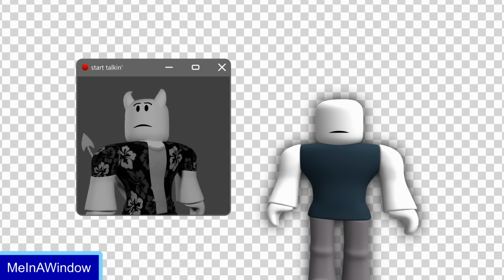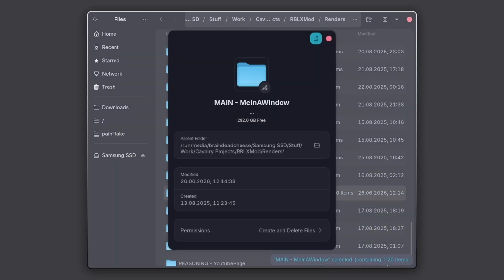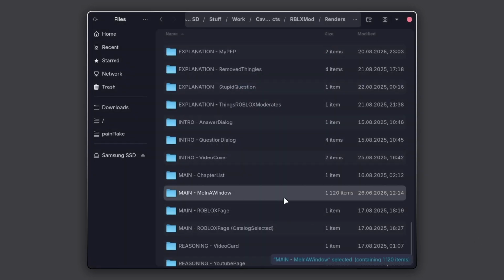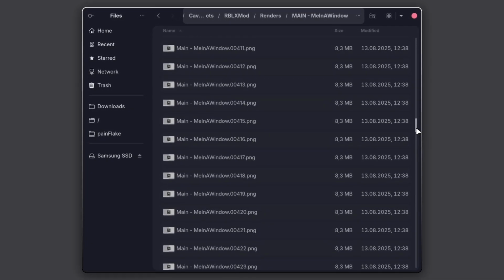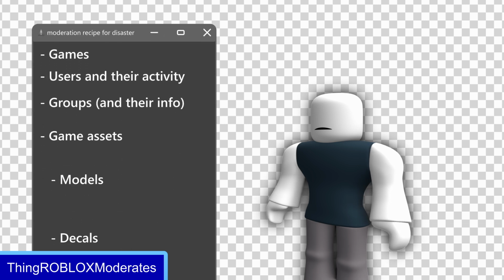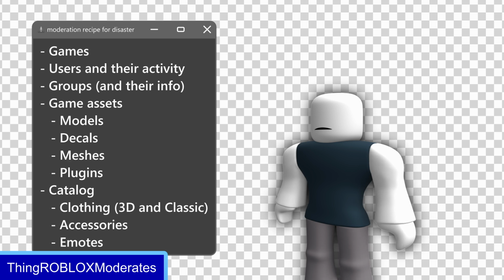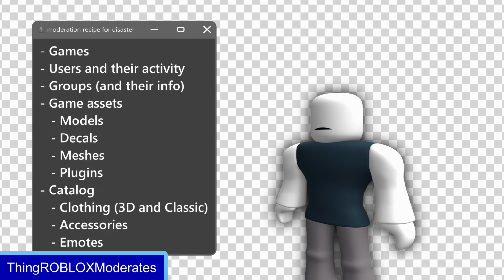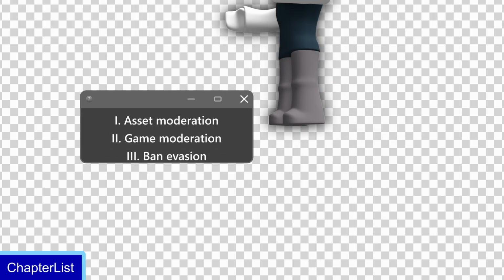remains of a garbage scrapped roblox video from 2025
sometimes over-checking yourself before fully committing to something isn't that bad
not sure if yapping like this in a behind the scene video is a good kind of approach.

chapters because this video is longer than I initially expected:
00:00 - hiiiii hello :D
00:41 - intro and explanation chapters
04:47 - ugc catalog chapter
09:38 - games chapter
13:06 - chapter that encapsulated my garbage writing
14:32 - under-cooked conclusion chapter
16:13 - sooo what made me make this now scrapped video?
16:24 - alright byeee :D
16:48 - oh yeah, about the project file
17:25 - goof

- bluesky (i rarely post on social media but maybe i should get a little more active)
- discord: please seek viable alternatives